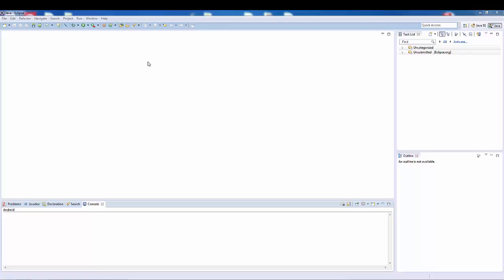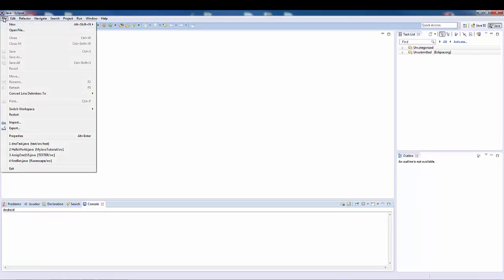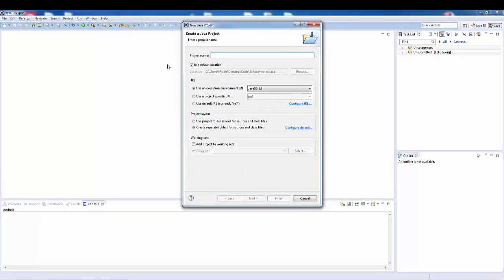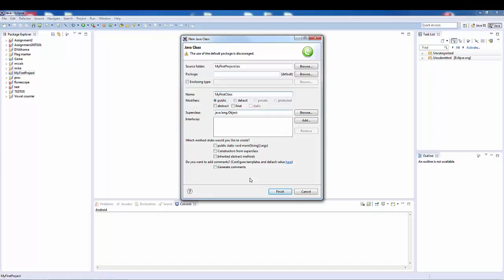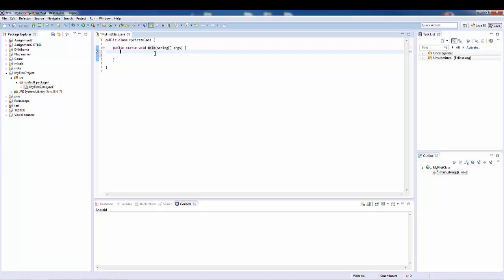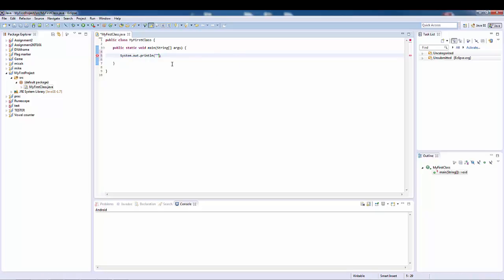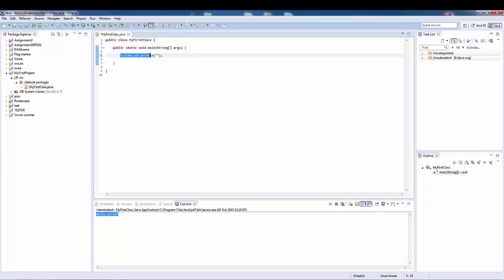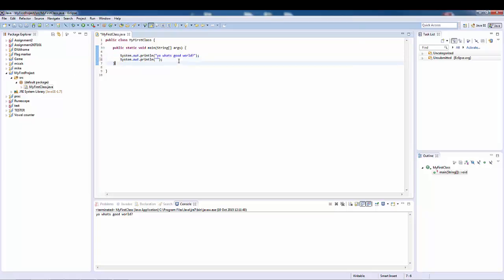Java Tutorial #1 - Introduction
Learn Java/programming today :)